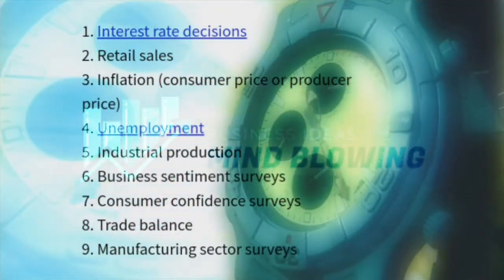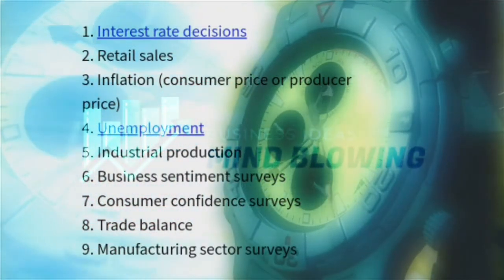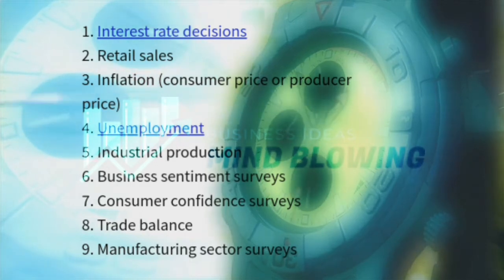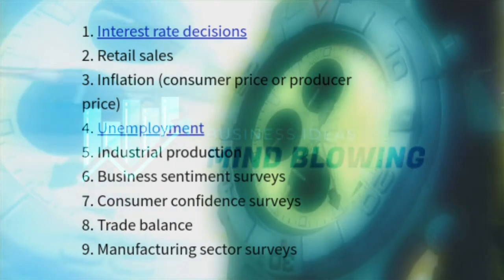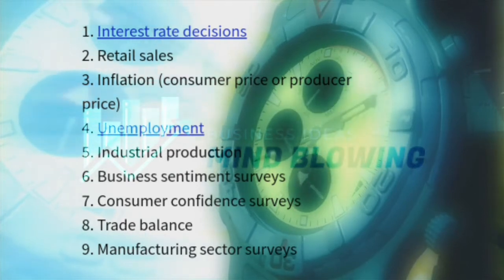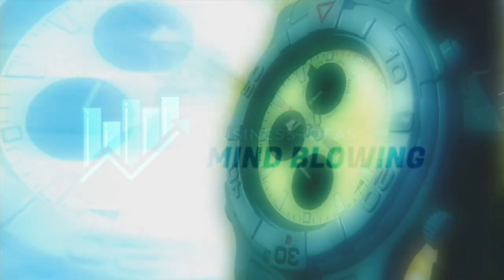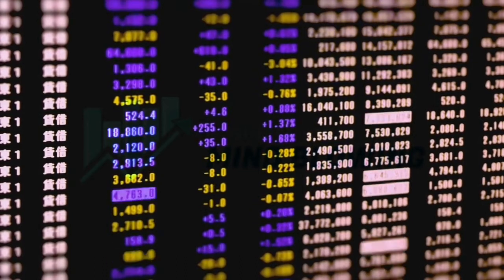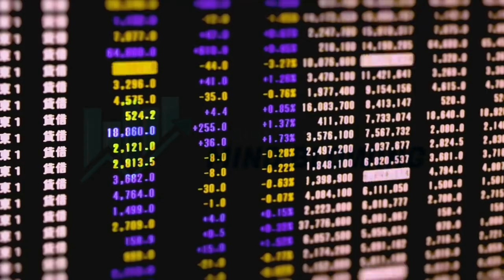How To Trade Forex On News Releases And Make Big Profit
The news represents great profit opportunities for Forex traders. Trade Forex on news releases is best strategy to make lot of money.
By news, we mean various economic data releases.
Every major economy regularly publishes statistics like GDP, inflation, unemployment rate, etc. If you trade Forex during the times of these releases, you have a chance to make a lot of money.
In this video, we will get to the bottom of trading on news and economic releases. There are several strategies you may use.
In this video we will tell you in detail how to trade Forex on news releases and make big profit.

One of the great advantages of trading currencies is that the forex market is open 24 hours a day, five days a week (from Sunday 5 p.m. until Friday 4 p.m. Eastern Time). Since markets move because of news, economic data is often the most important catalyst for short-term movements. This is particularly true in the currency market, which responds not only to United States economic numbers, but also to news from around the world. Here, we look at which economic numbers are released when which data is most relevant to Forex traders, and how traders can act on this market-moving information.

What Are the Key Releases?

When trading news, you first have to know which releases are actually expected that week. Second, knowing which data is important is also key. Generally speaking, the most important information relates to changes in interest rates, inflation, and economic growth, like retail sales, manufacturing, and industrial production:

1. Interest rate decisions
2. Retail sales
3. Inflation (consumer price or producer price)
4. Unemployment
5. Industrial production
6. Business sentiment surveys
7. Consumer confidence surveys
8. Trade balance
9. Manufacturing sector surveys.

Depending on the current state of the economy, the relative importance of these releases may change. For example, unemployment may be more important this month than trade or interest rate decisions. Therefore, it is important to keep on top of what the market is focusing on at the moment.

How Long Does the Effect Last?

According to a study by Martin D D. Evans and Richard K. Lyons published in the Journal of International Money and Finance (2004), the market could still be absorbing or reacting to news releases hours, if not days, after the numbers are released.

The study found that the effect on returns generally occurs in the first or second day, but the impact does seem to linger until the fourth day. The impact on the flow of buy and sell orders, on the other hand, is still very pronounced on the third day and is observable on the fourth day.

The currency market is particularly prone to short-term movements brought on by the release of economic news from both the US and the rest of the world. If you want to trade news successfully in the forex market, there are several important considerations: knowing when reports are expected, understanding which releases are most important given current economic conditions and, of course, knowing how to trade based on this market-moving data. Do your research and stay on top of economic news and you too can reap the rewards.